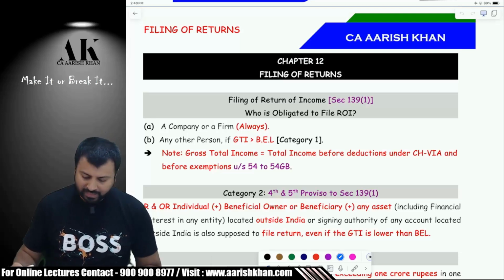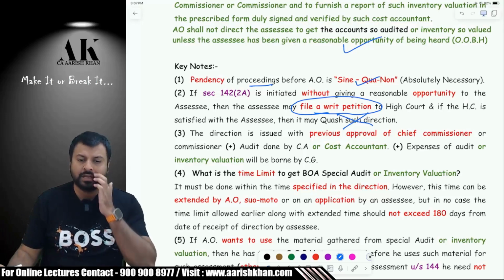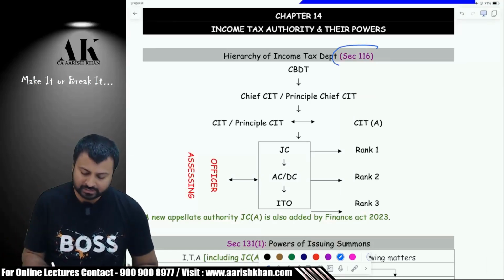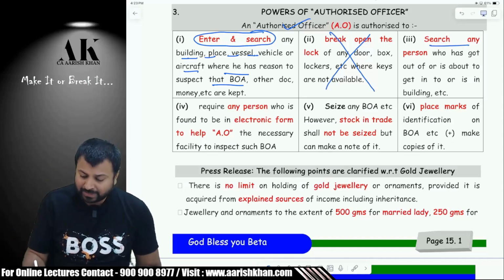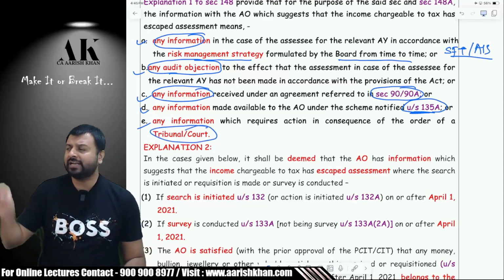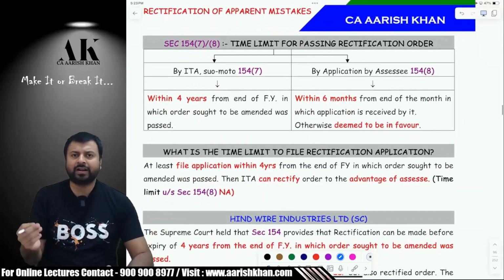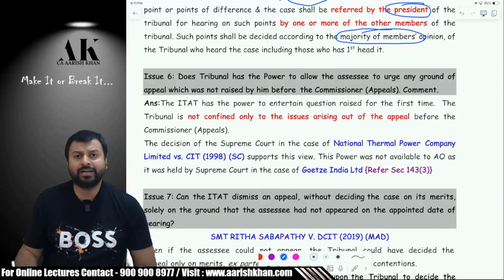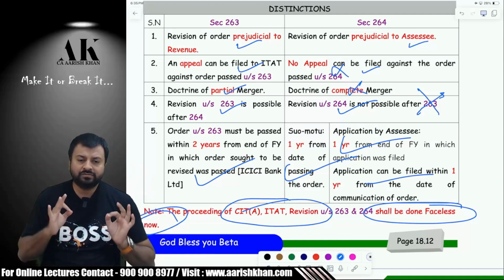BEST REVISION 🔥| CA / CMA Final Direct Tax | NOV 2024 | Full English | PART 3 | CA Aarish Khan